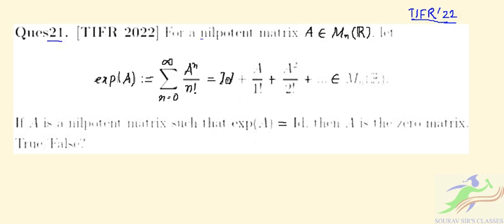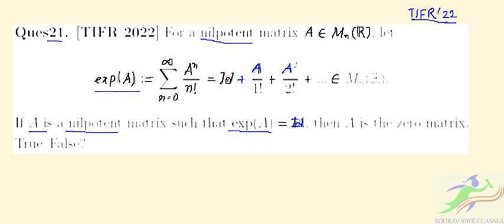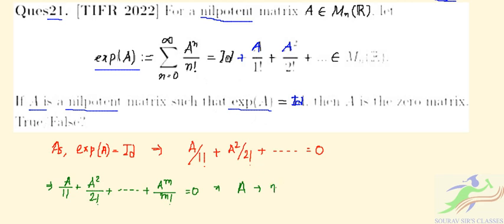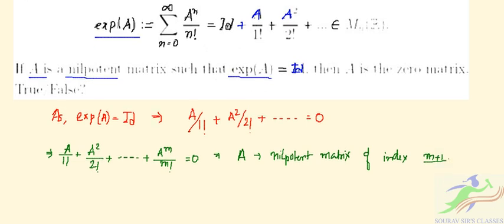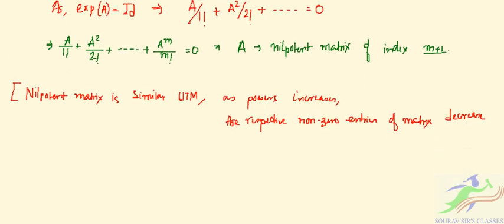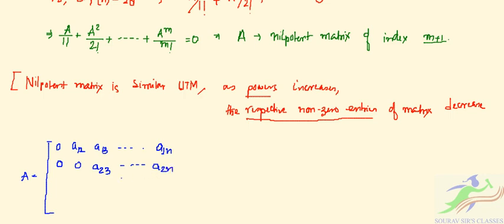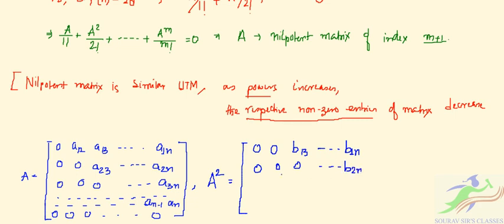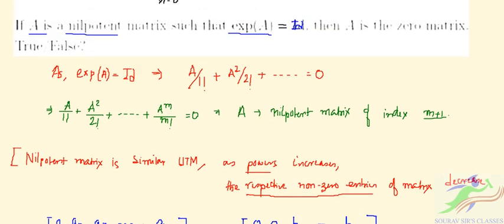Tata Institute of Fundamental Research || TIFR PhD || Mathematics Solution 2022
TIFR GS 2022 syllabus was released on the official website of TIFR. Tata Institute of Fundamental Research prescribes an elaborate syllabus for all subjects.

TIFR GS Syllabus 2022 for Mathematics
Algebra

Definitions and examples of group (finite and infinite, commutative and non-commutative), cyclic groups, subgroups, homomorphisms, quotients. Definitions and examples of rings and fields. Basic facts about finite-dimensional vector spaces, matrices, determinants, and ranks of linear transformations. Integers and their basic properties. Polynomials with real or complex coefficients in 1 variable.

Analysis

Basic facts about real and complex numbers, convergence of sequences and series of real and complex numbers, continuity, differentiability and Riemann integration of real valued functions defined on an interval (finite or infinite), elementary functions (polynomial functions, rational functions, exponential and log, trigonometric functions).

Geometry/ Topology

Elementary geometric properties of common shapes and figures in 2 and 3 dimensional Euclidean spaces (example: triangles, circles, discs, spheres, etc). Plane analytic geometry (= coordinate geometry) and trigonometry. Definition and basic properties of metric spaces, examples of subset Euclidean spaces (of any dimension), connectedness, compactness. Convergence in metric spaces, continuity of functions between metric spaces.

General

Pigeon-hole principle (box principle), induction, elementary properties of divisibility, elementary combinatorics (permutations and combinations, binomial coefficients), elementary reasoning with graphs.

📌WHATSAPP AT

FOR

 📚   STUDY MATERIALS